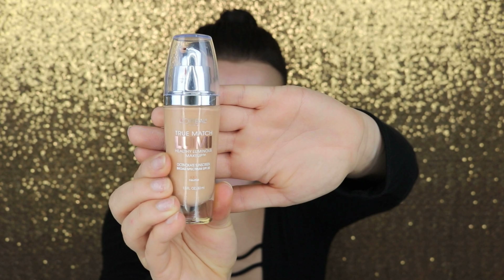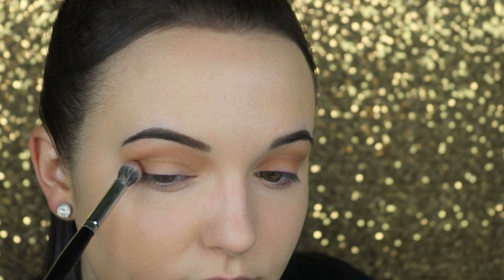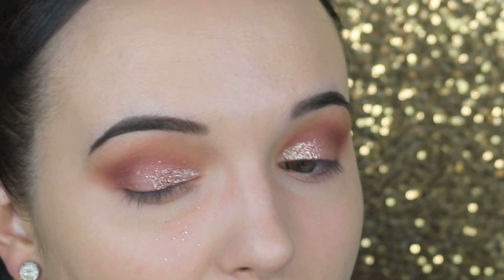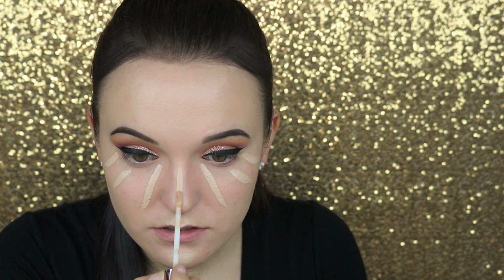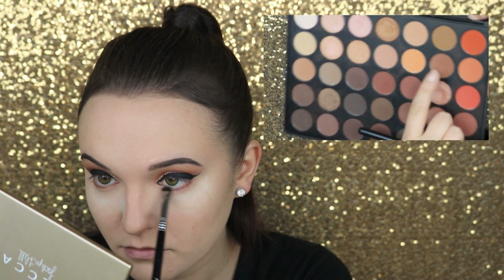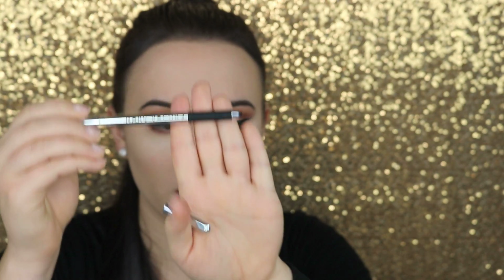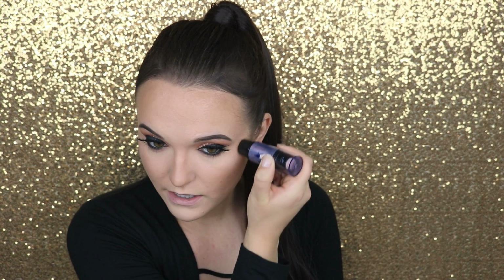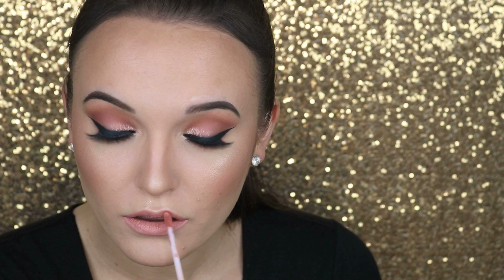Amrezy Inspired Makeup Tutorial! | Katie Marble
P R O D U C T  *  D E T A I L S  :

I primed & color corrected my skin before filming this tutorial :)

L'Oreal True Match Lumi Foundation "N3"

Makeup Geek x Manny MUA Palette

NYC Cosmetics Liquid Liner

NYX Cosmetics Wonderstick "Universal"

Sephora Collection Bronzer "Los Cabos"

MAC Cosmetics "Give Me Sun"

Benefit Cosmetics "Watts Up" Luminizer

CandyLipz Lip Plumper!
-Clinically tested & proven
-Dermatologist Tested
-Gold Metal Award Winner for Technical Design
-Best in Beauty Award Winner 2015

BELLAMI HAIR EXTENSIONS:
-Code "Katie" for a discounted set!!